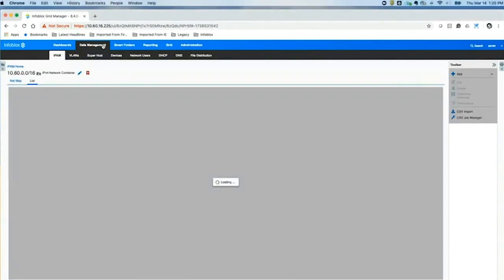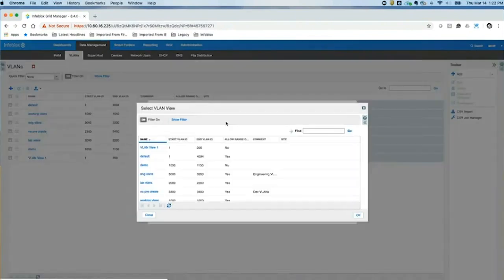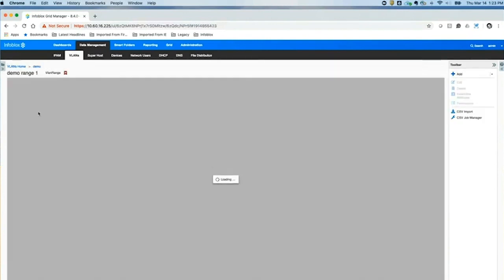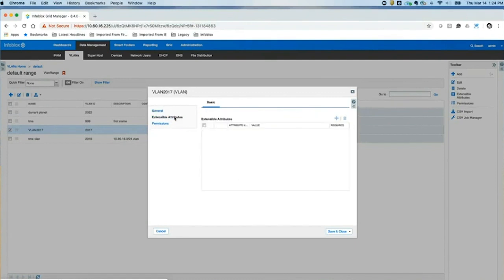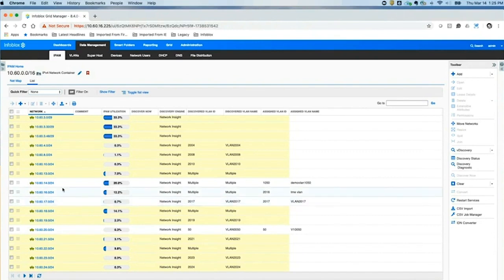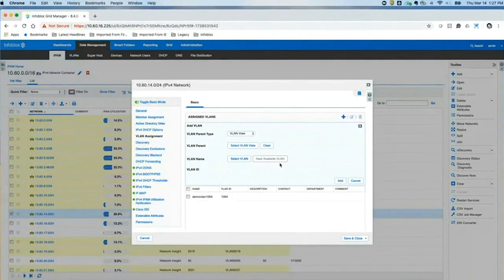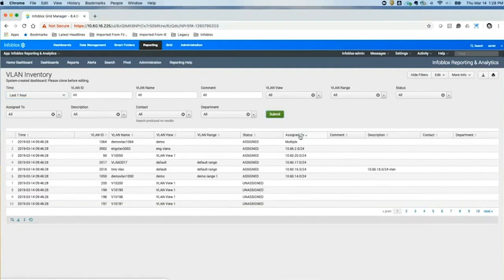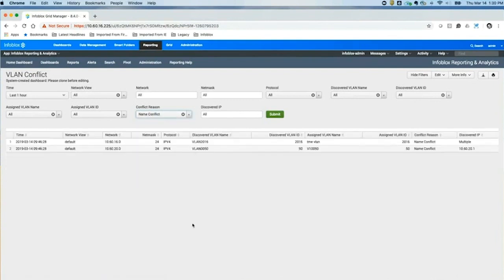Extreme network visibility: Integrated VLAN management in NIOS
Infoblox is leading the way to next-level DDI with its Secure Cloud-Managed Network Services. Infoblox brings next-level security, reliability, and automation to on-premises, cloud and hybrid networks, setting customers on a path to a single pane of glass for network management. Infoblox is a recognized leader with 50 percent market share comprised of 8,000 customers worldwide, including 350 of the Fortune 500.